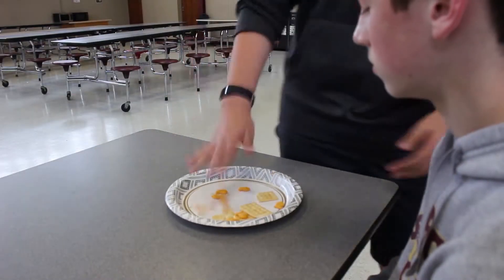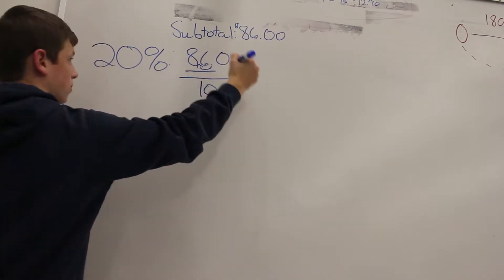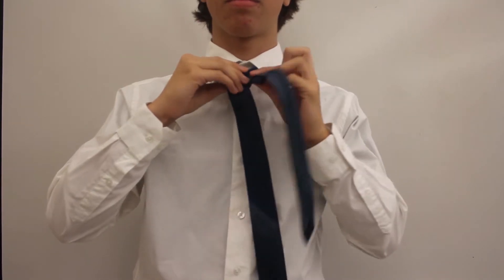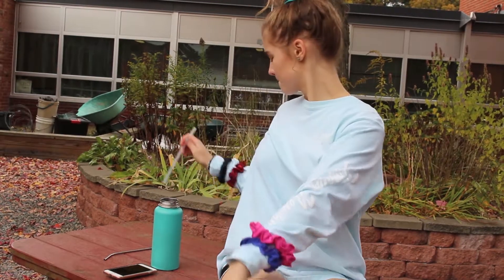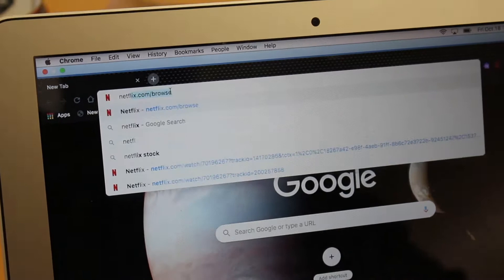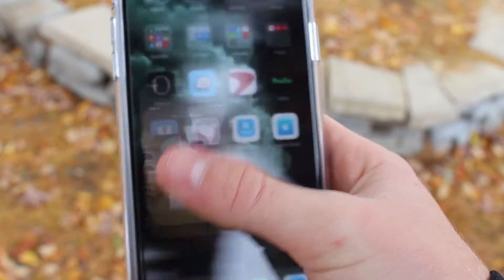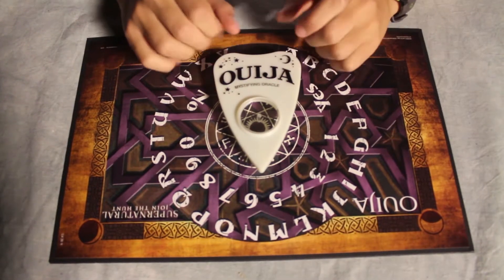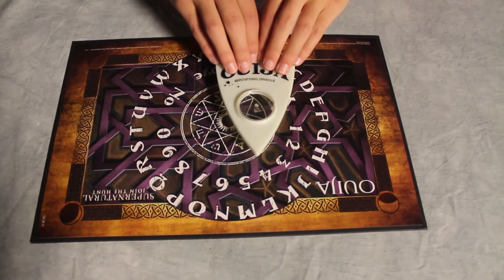Instructional Video Compilation - Introduction to Media Production Fall 2019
Make a short video instructing your audience how to perform a task.